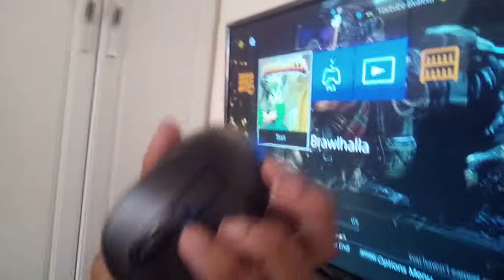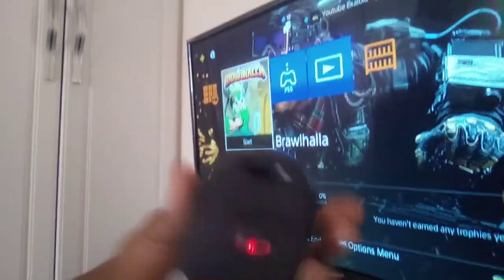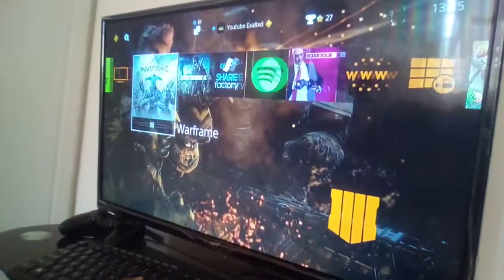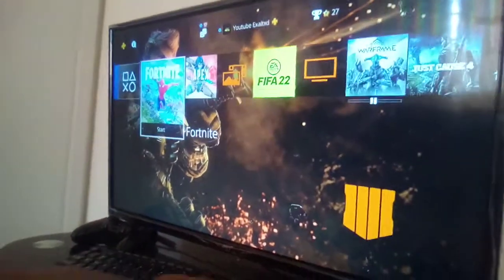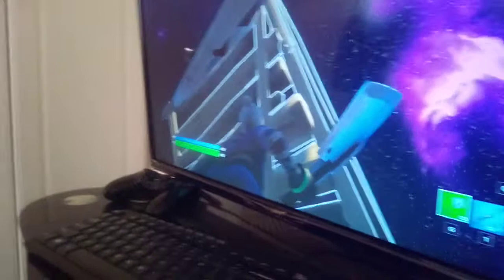how to connect a wireless keyboard and mouse to your ps4